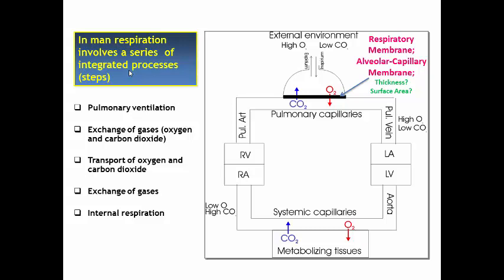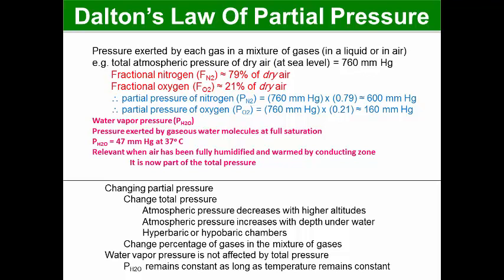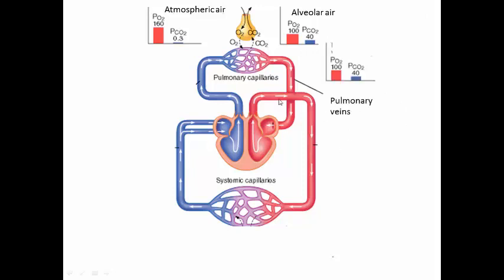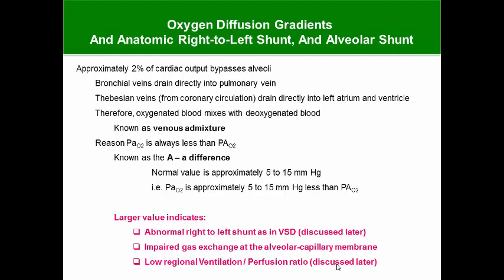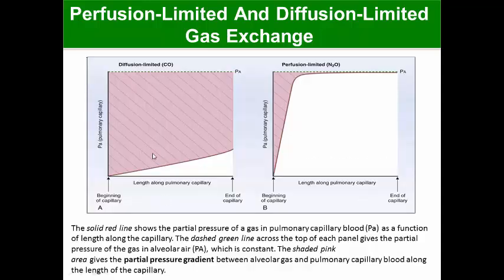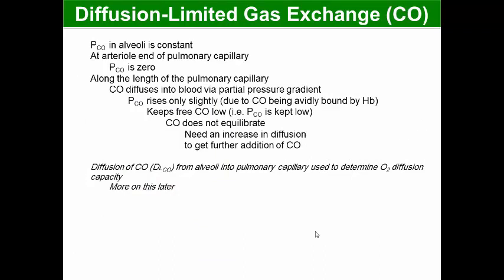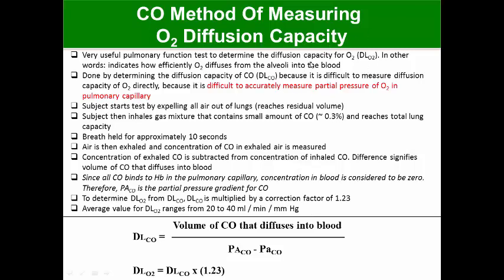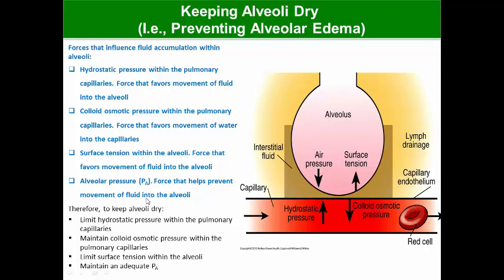Exchange of Gases